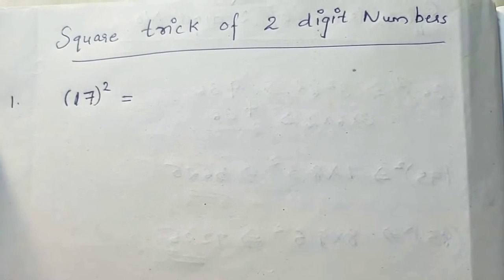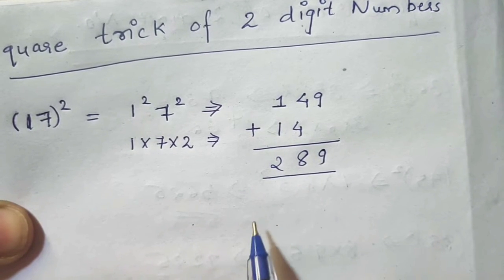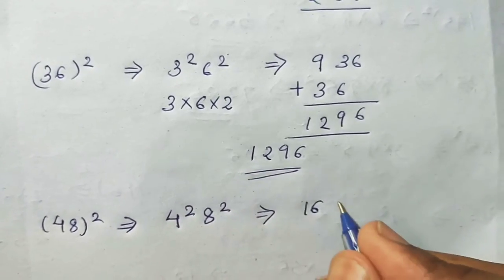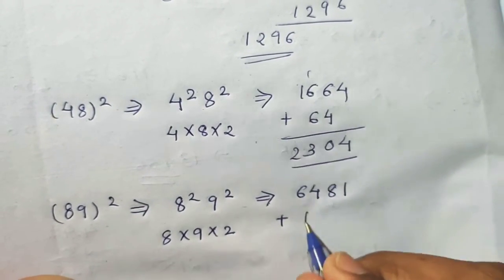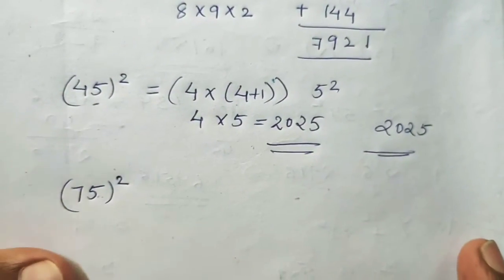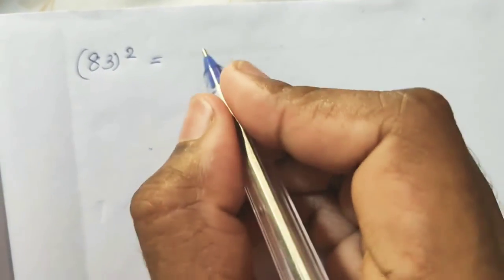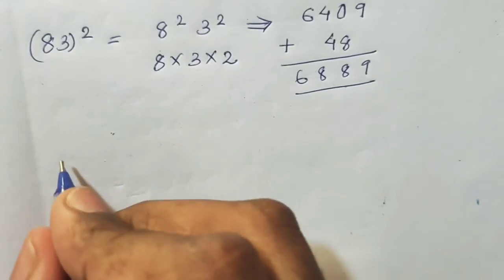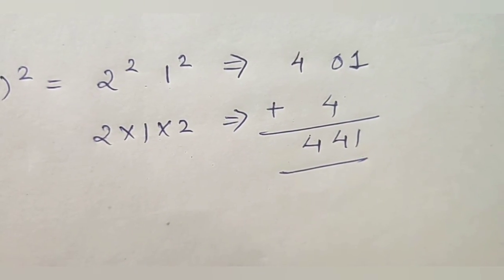Square Trick of 2 Digit Number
Best Trick for finding square within few seconds.
Simple trick by Anju... Just try it